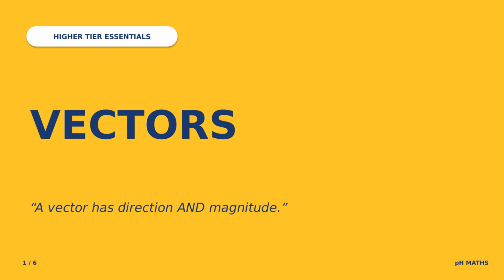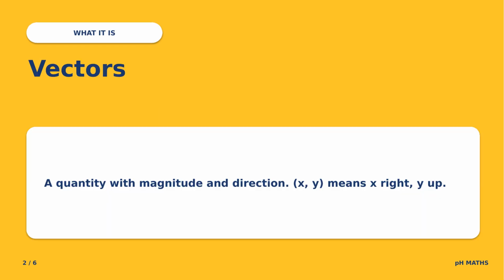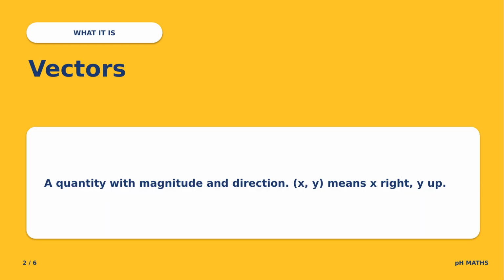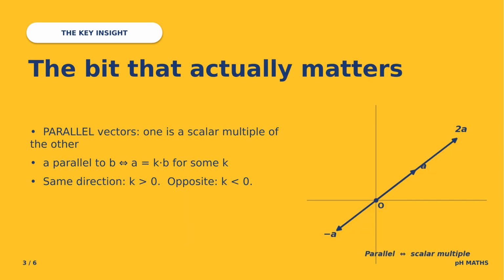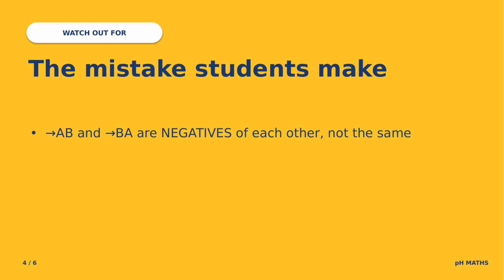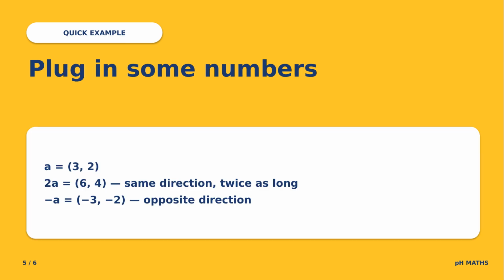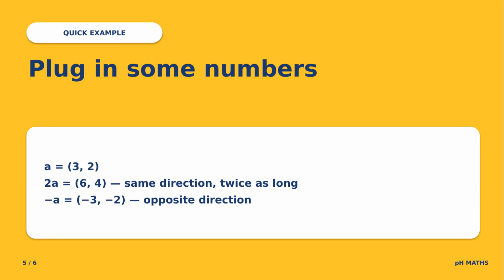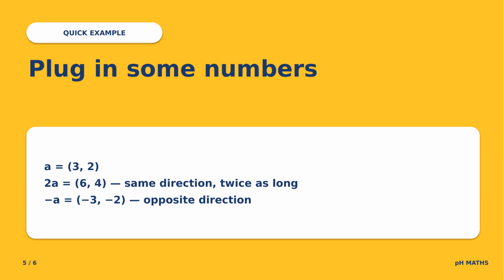Vectors Explained — GCSE Higher Maths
A vector has direction AND magnitude.

In this video on Vectors, we cover:
• PARALLEL vectors: one is a scalar multiple of the other
• a parallel to b ⇔ a = k·b for some k
• The common slip that loses marks: →AB and →BA are NEGATIVES of each other, not the same